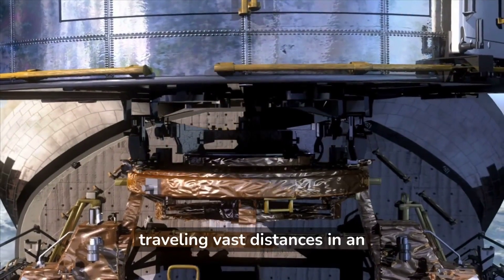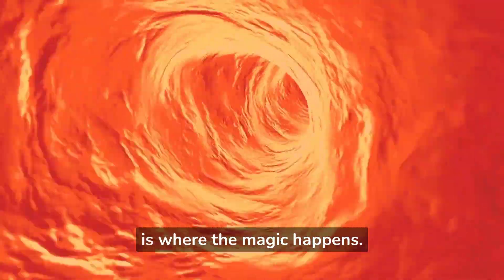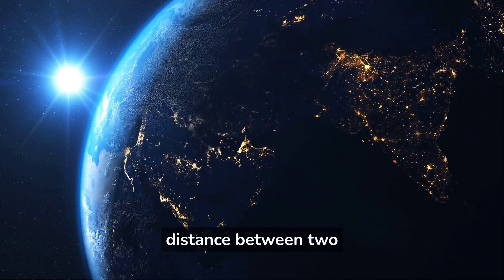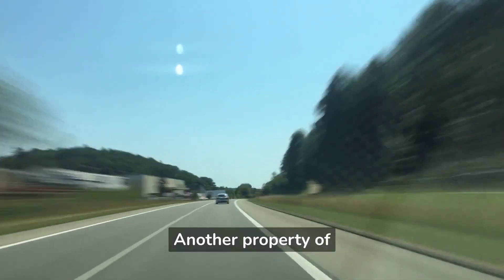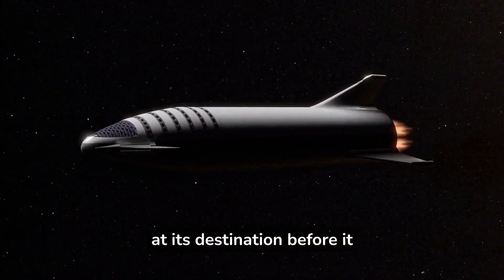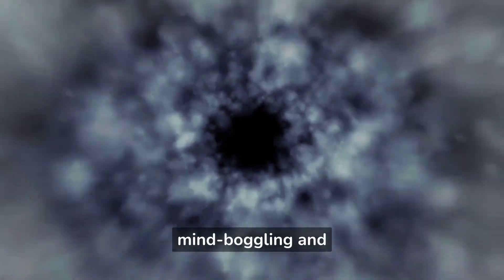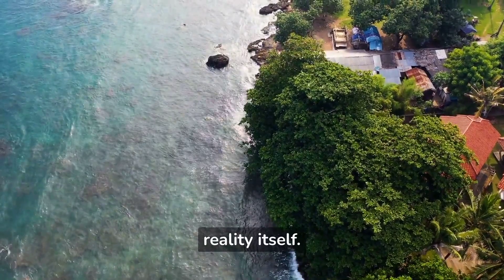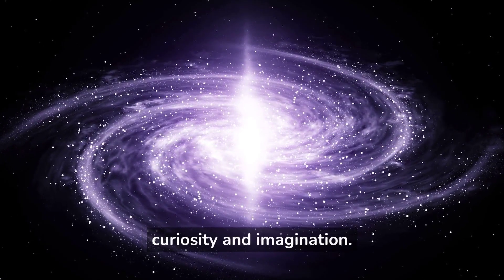Exploring the MYSTERY of WORMHOLES: A Journey Through SPACE and TIME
Get ready to embark on a journey through the universe as we delve into the mysterious world of wormholes. This fascinating topic explores the concept of a hypothetical shortcut through space and time and raises exciting questions about the possibilities of faster-than-light travel and time travel. Join us as we discover the ongoing interdisciplinary research efforts of scientists who are pushing the limits of our understanding and uncovering the secrets of the universe. Get ready to be amazed and inspired by the beauty and complexity of the cosmos.